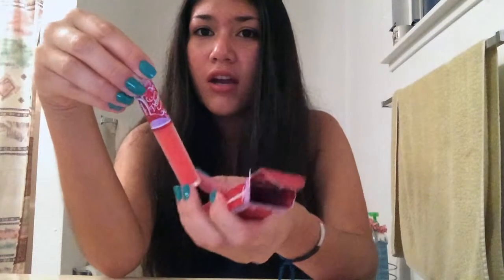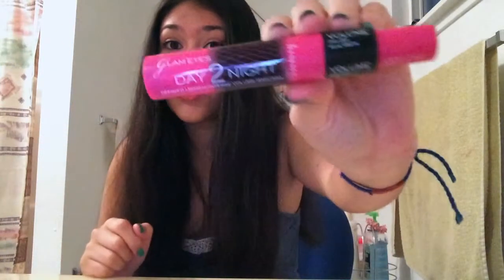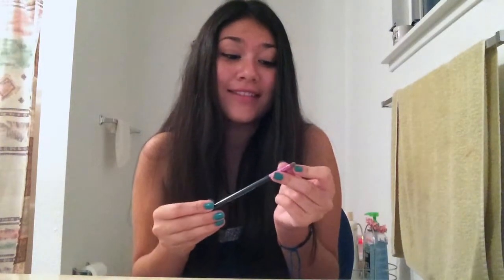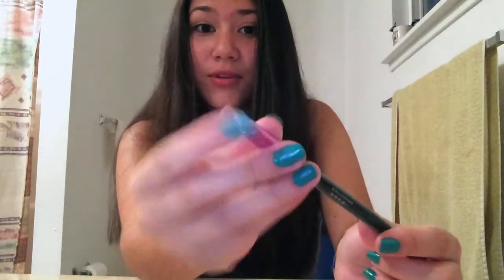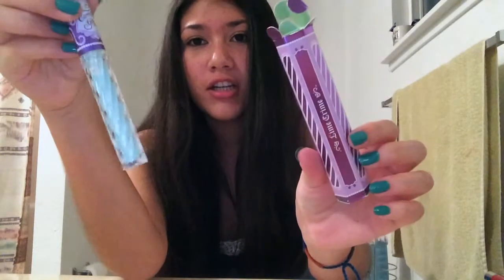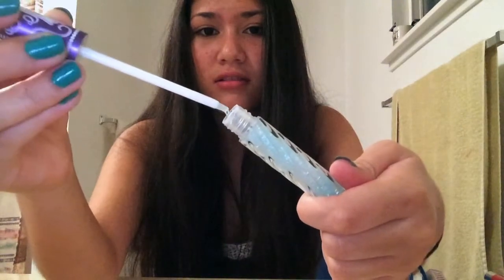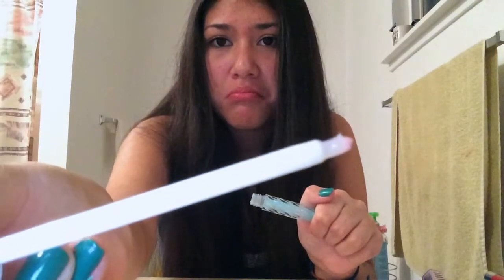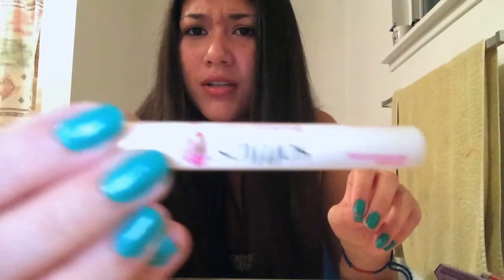♡February Favorites♡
Where I get my music! Get a free one month trial!